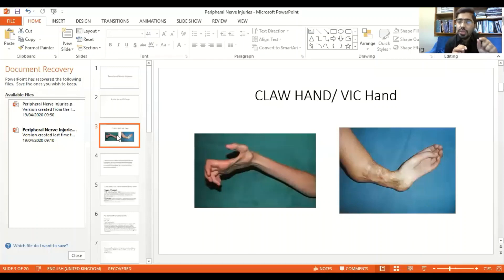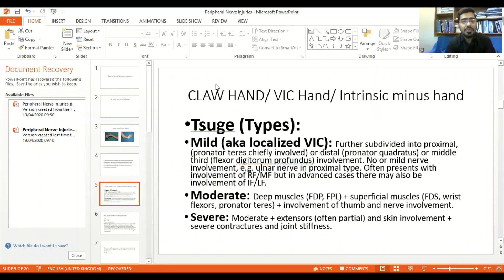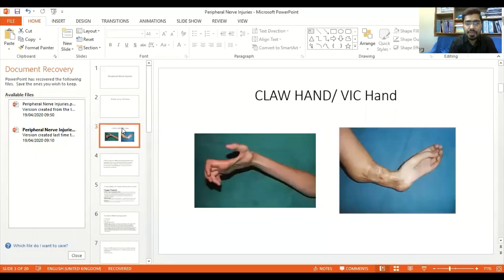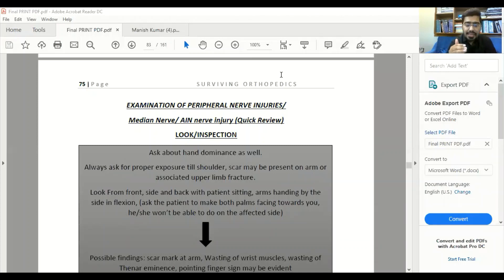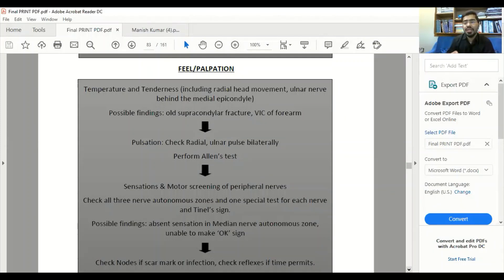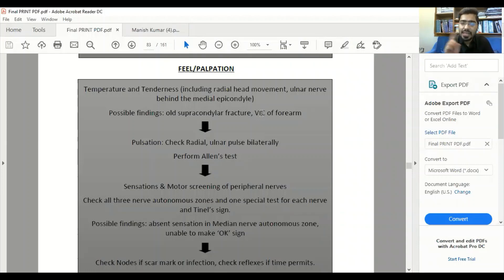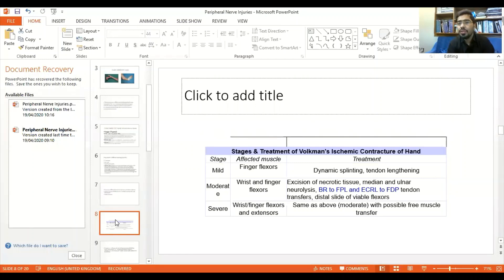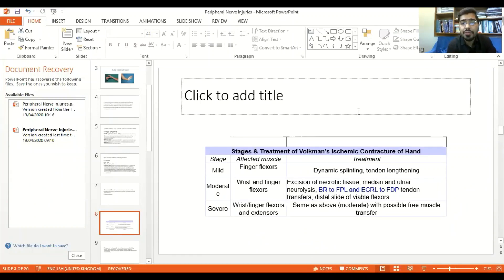VIC Hand/ Compartment syndrome/ Nerve injury Clinical Orthopedic Examination FCPS/ MS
All you need to know about clinical examination of VIC hand/ Compartment syndrome/ AIN injury/ Median nerve injury
Simplifying the most difficult examinations